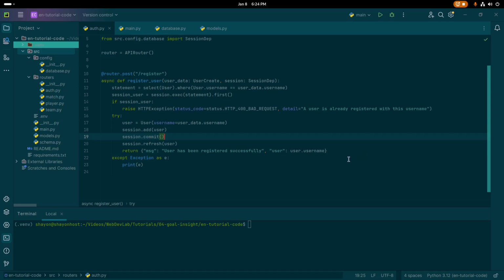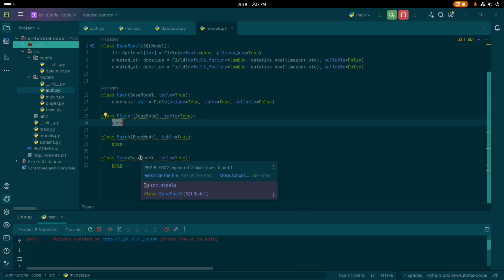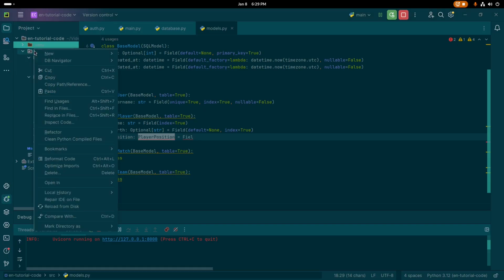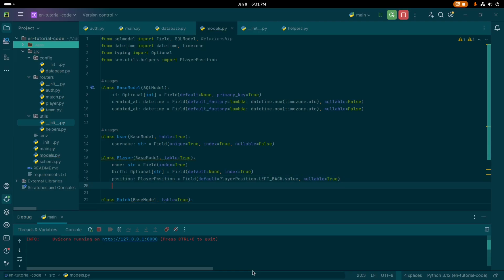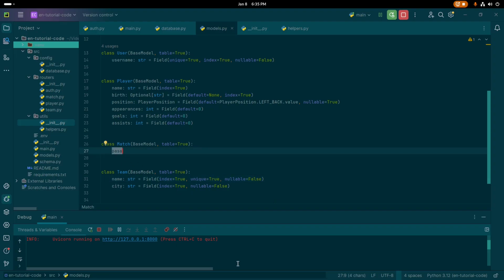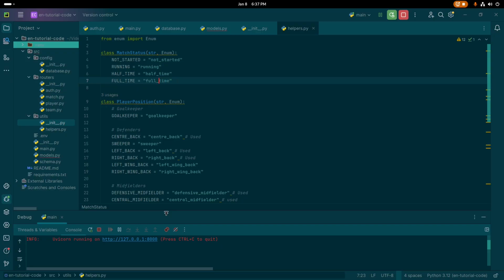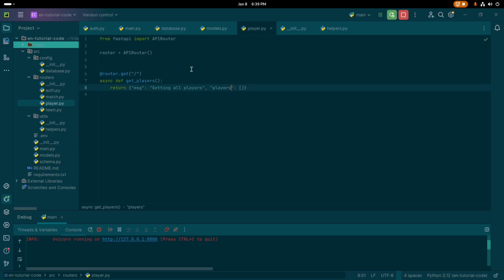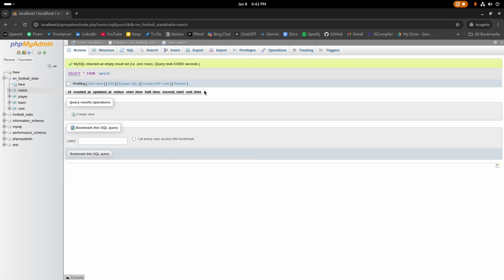Part-7 | Creating Models and Tables for Match, Team, and Player | Football Stats Platform